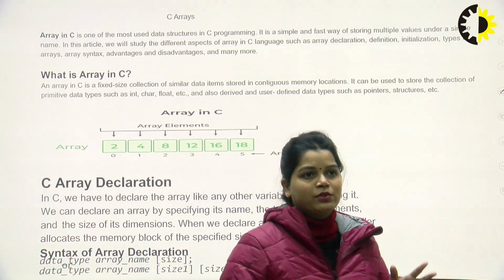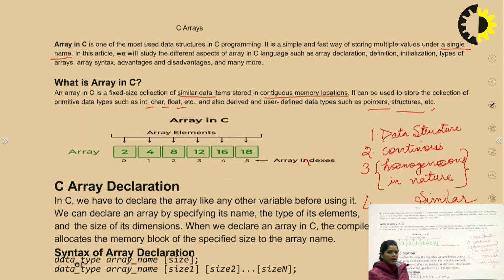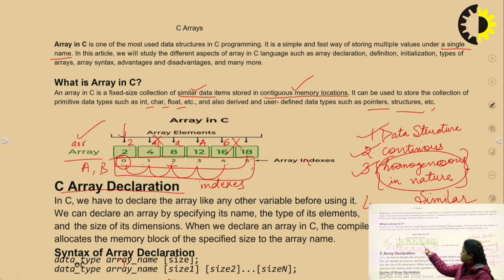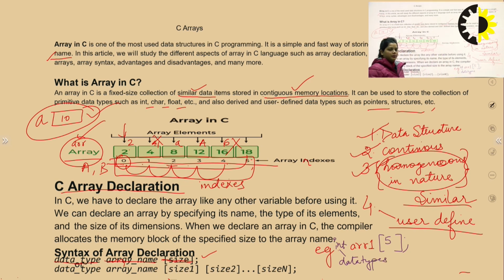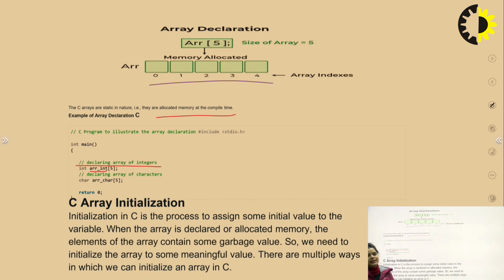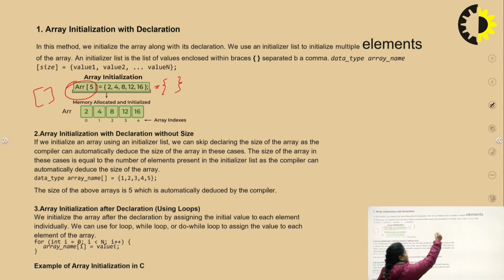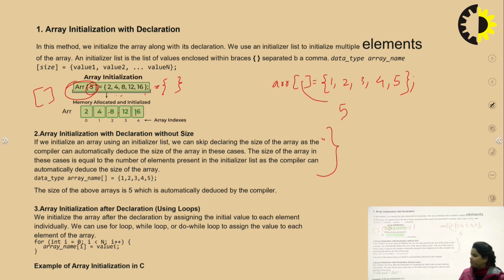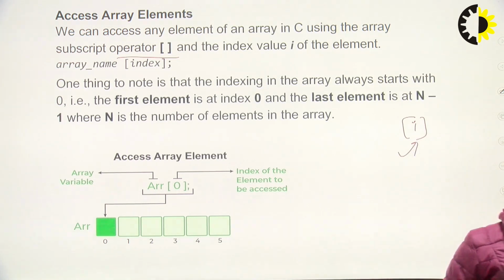''Array Notes'' Programming for Problem Solving Lecture 03 By Ms Hina Singh, AKGEC